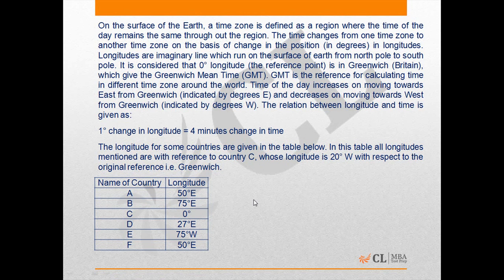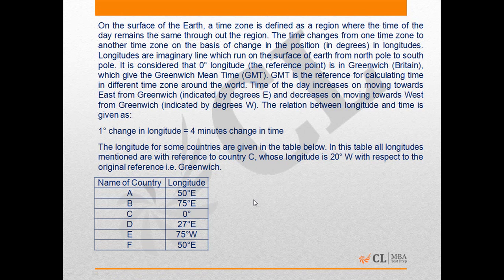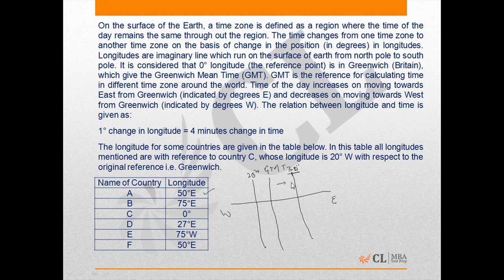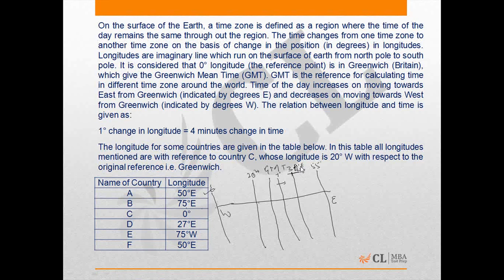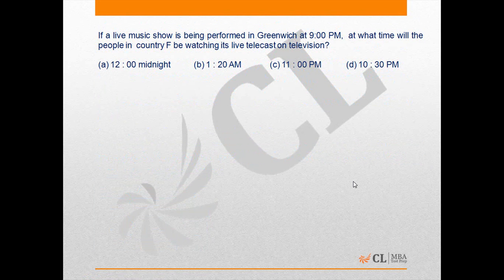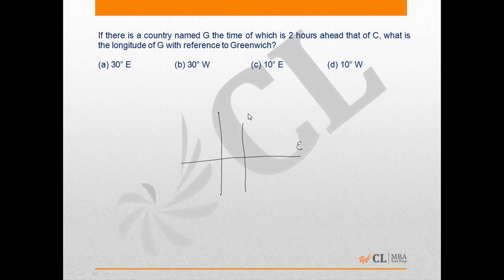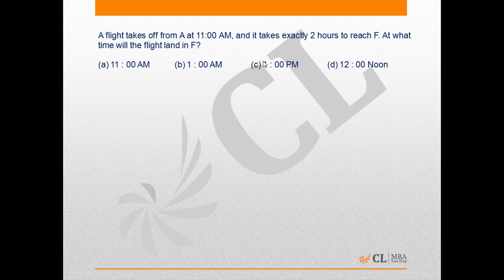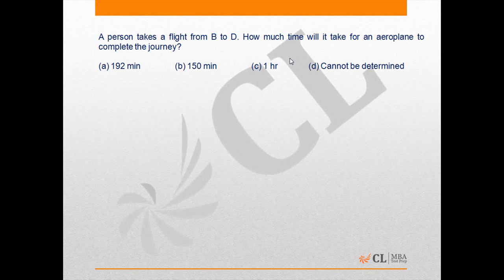Mock CAT 2014 - 12 Q 39 to 42